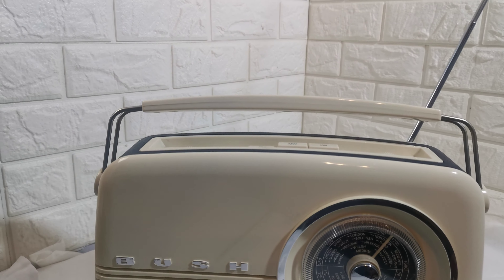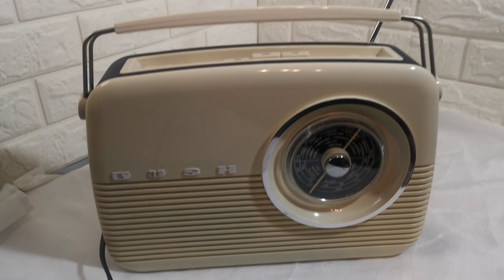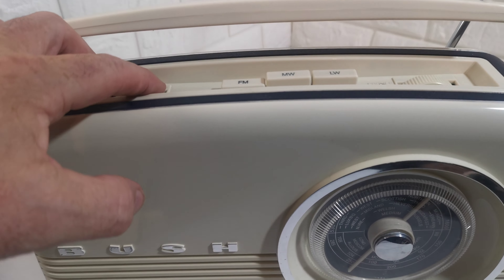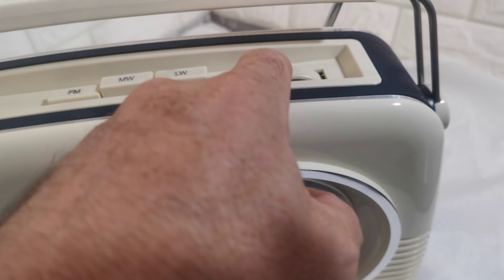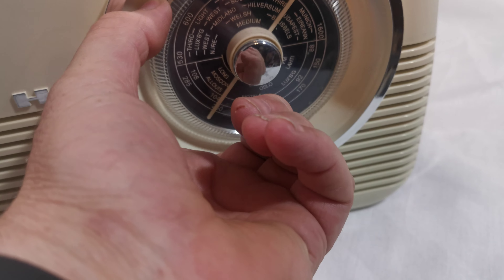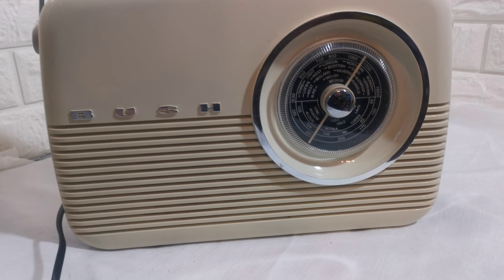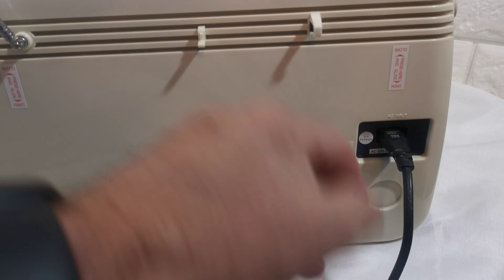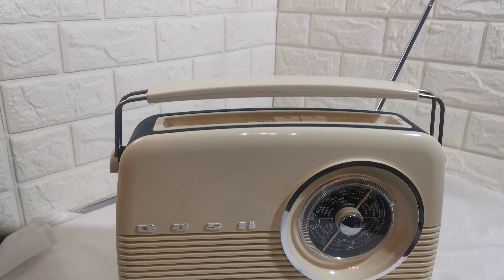2012 Bush TR82B Radio With Power Cable Retro Looking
Tested works perfect